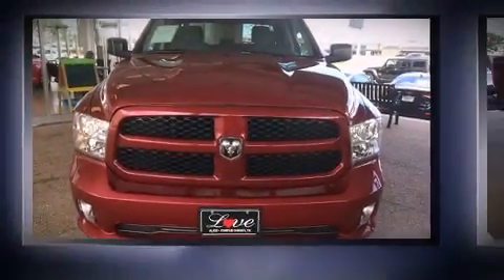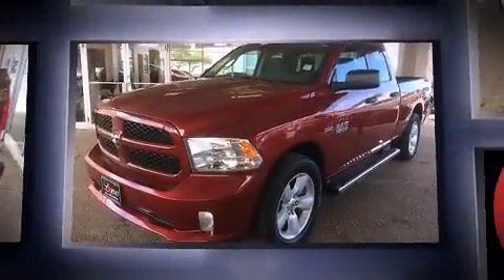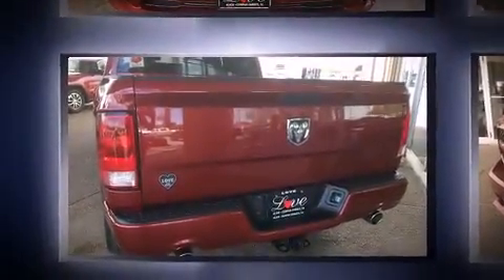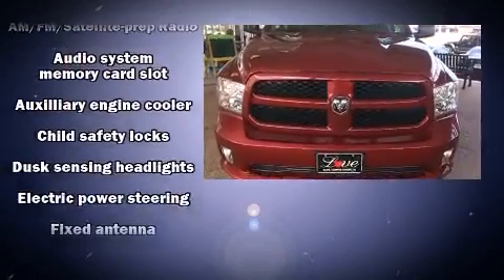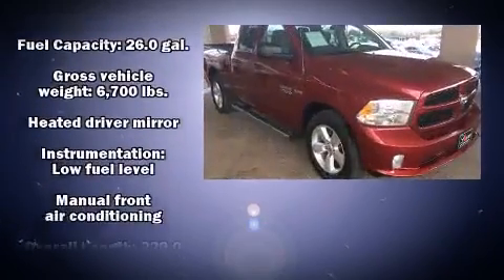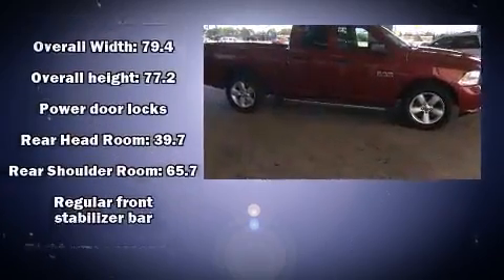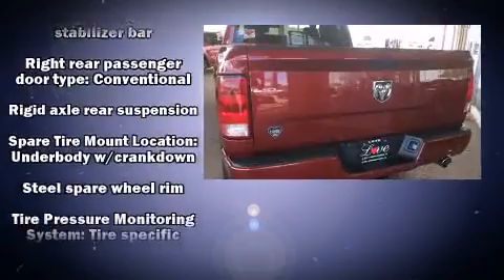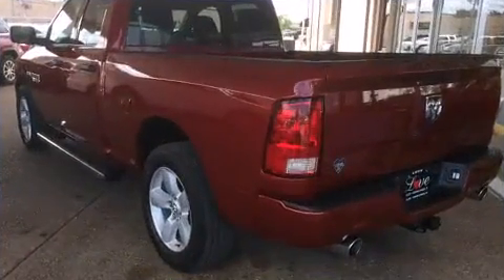2014 Ram 1500 in Corpus Christi, TX 78411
4401 S. Padre Island Drive

The 2014 Ram 1500 With less than 30,000 miles on the odometer, this vehicle proves competitive in its price class based on its condition and value. Top features include power windows, a tachometer, variably intermittent wipers, a rear step bumper, a front bench seat, power door mirrors, a trailer hitch, and air conditioning. Passengers are protected by various safety and security features, including: head curtain airbags, front SIDE impact airbags, traction control, brake assist, ignition disabling, and 4 wheel disc brakes with ABS. With electronic stability control supplementing mechanical systems, you'll maintain precise command of the roadway. A Carfax history report provides you peace of mind by detailing information related to past owners and service records. Our aim is to provide our customers with the best prices and service at all times. Stop by our dealership or give us a call for more information.